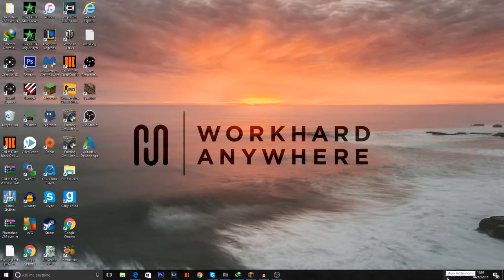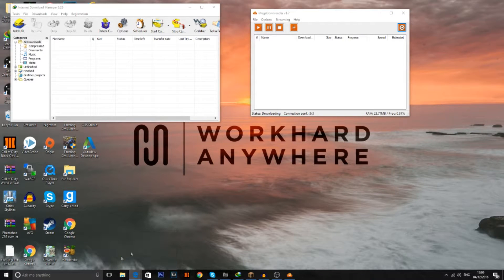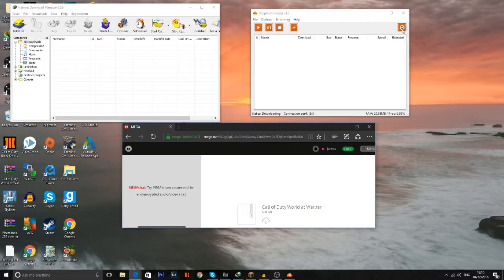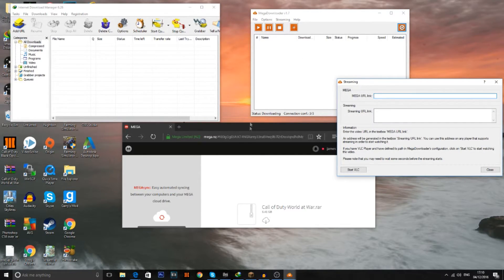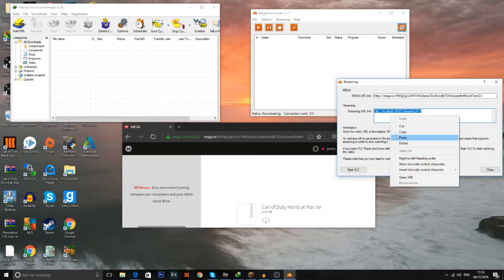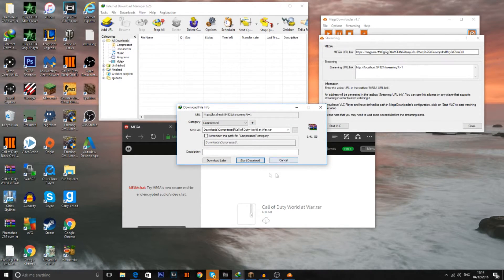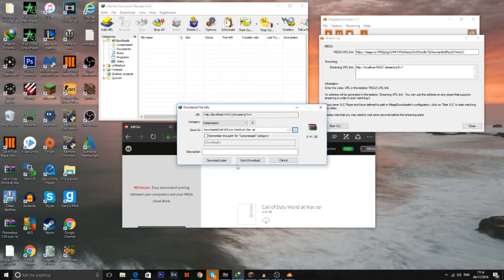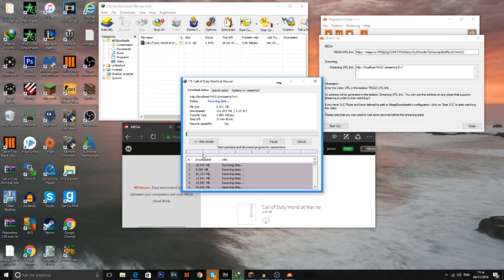MEGA BANDWIDTH QUOTA EXCEEDED FIX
BYPASS MEGA BANDWIDTH QUOTA EXCEEDED ERROR

- Visual Gamer

Video uploaded & owned by Visual Gamer.